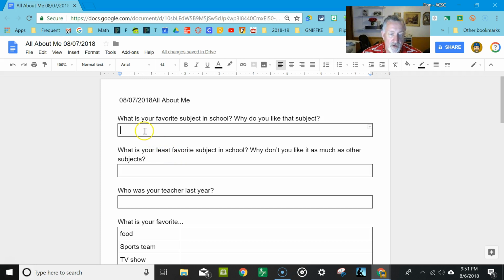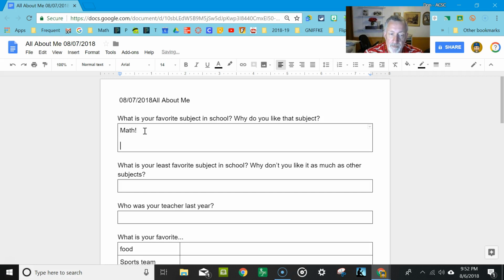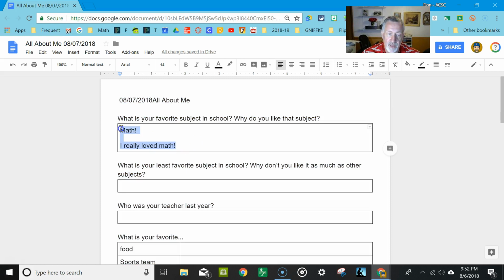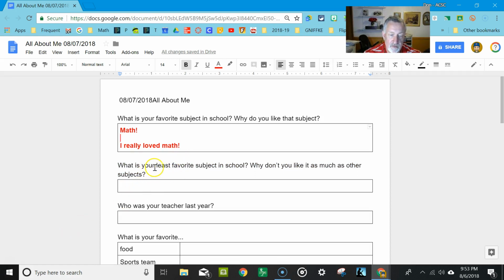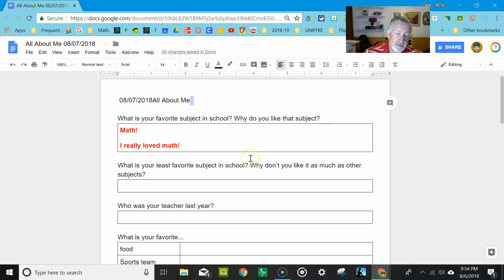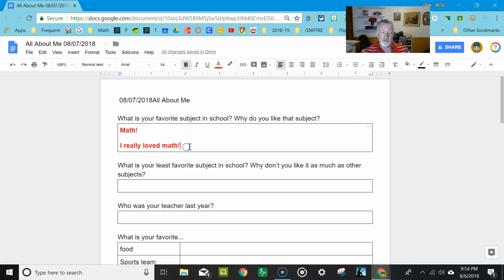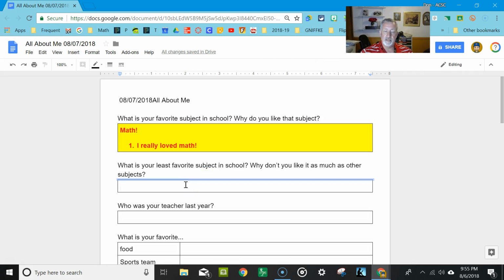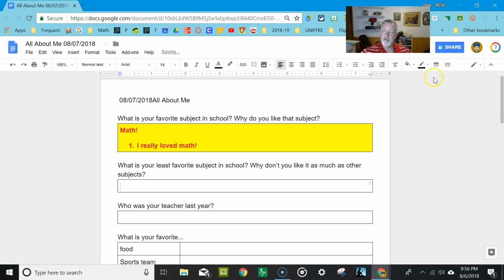Using Google Docs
A few tips about entering info into a google doc.